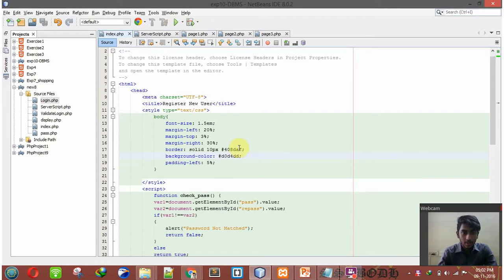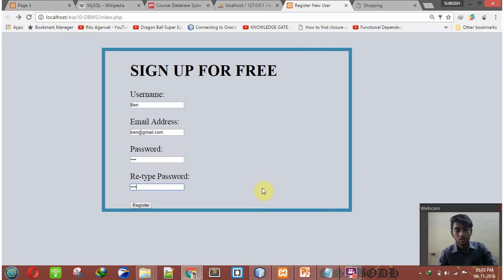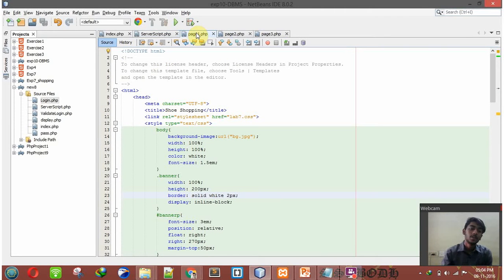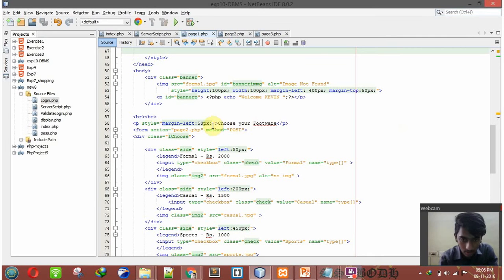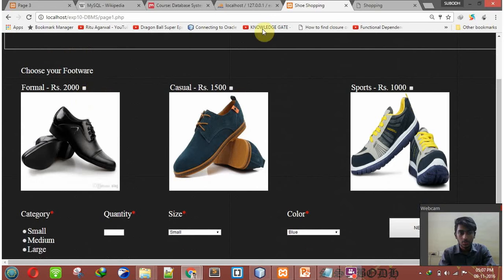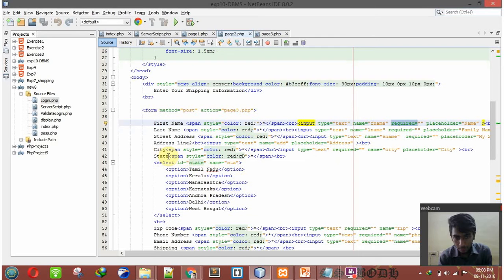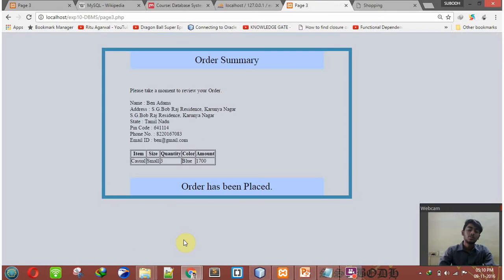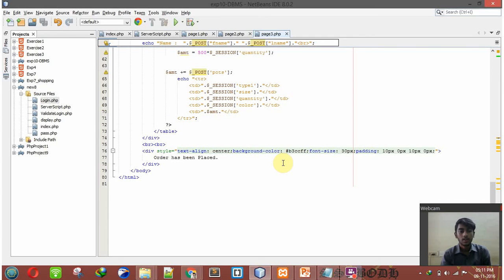Database | Exercise 10